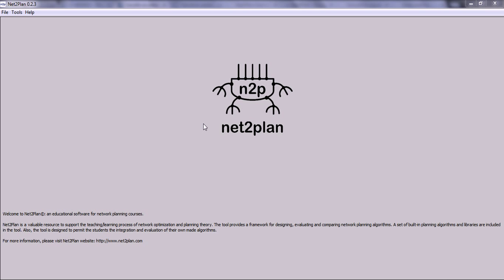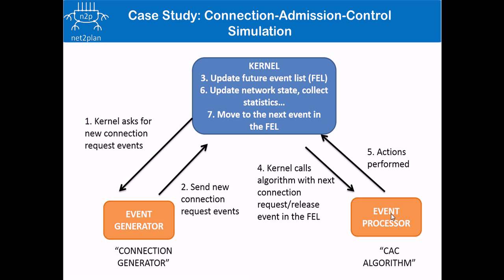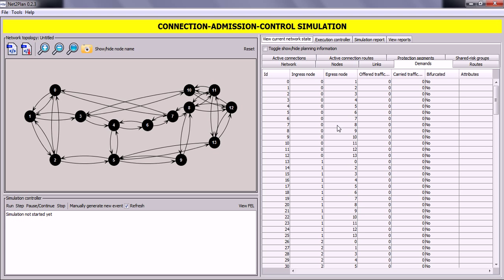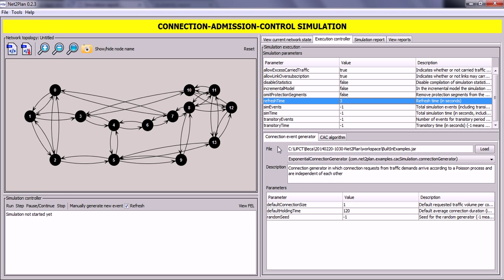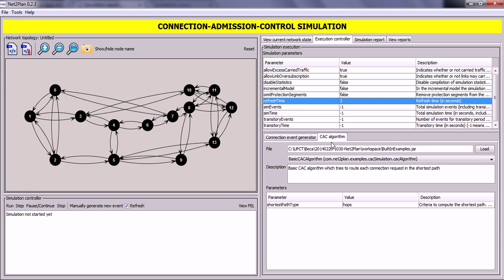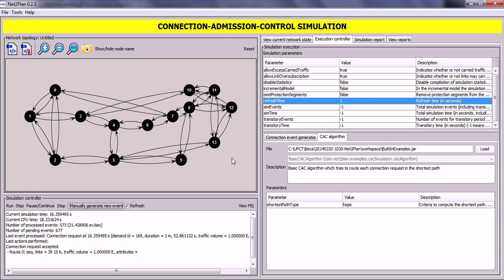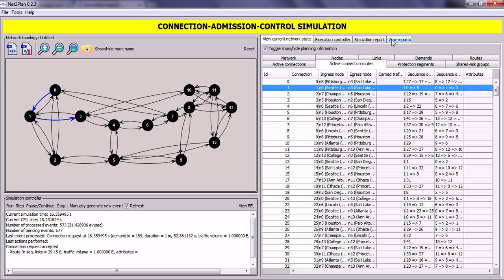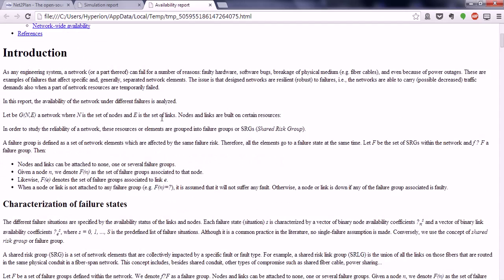Getting started with Net2Plan: Connection-Admission-Control (CAC) Simulation tool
This post-analysis tool simulates the network operation, where traffic demands are the source of random arrivals of connection requests. Each connection request has an associated duration and traffic volume, that can be randomly or deterministically chosen.

In this video you will learn how to use the simulator, select a CAC algorithm, control the flow of the simulation, view the state of the network and generate reports.